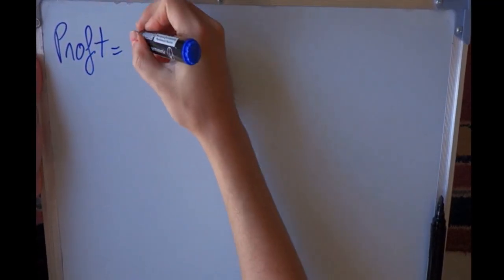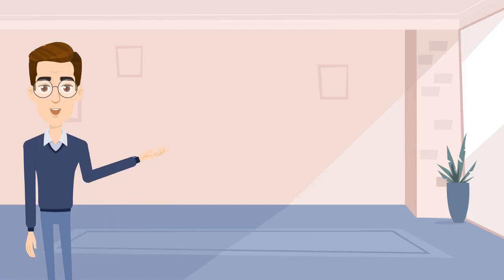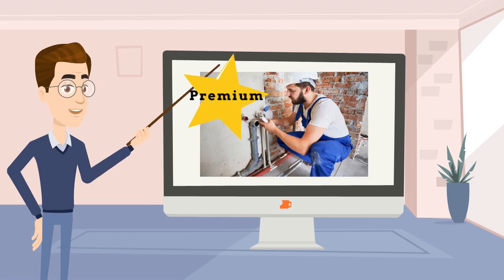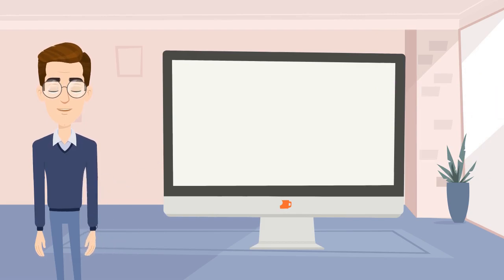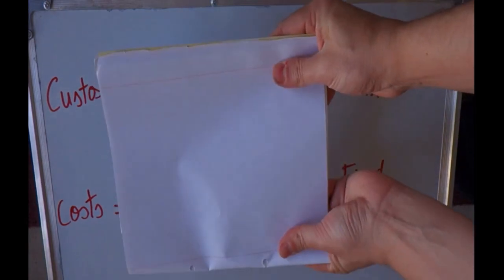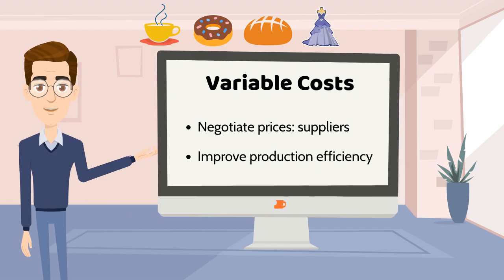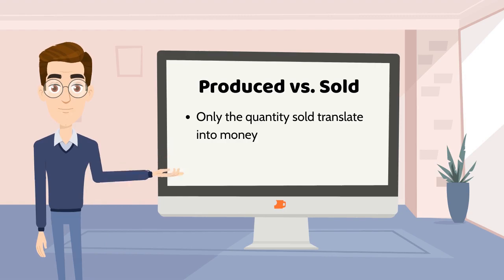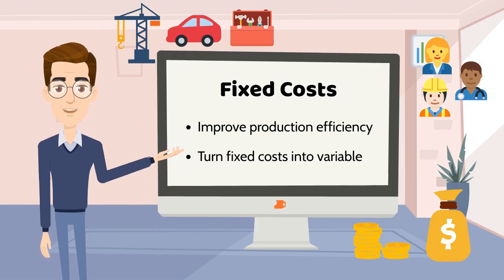2.A - Tools to explore value creation: Influence Profit in Local Businesses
The Maths behind Profit - from its mathematical formula, we are going to explore the different ways to influence profit, observing both revenues and costs sides, with specific examples (and from the perspective) of Local Businesses and Proximity Businesses.